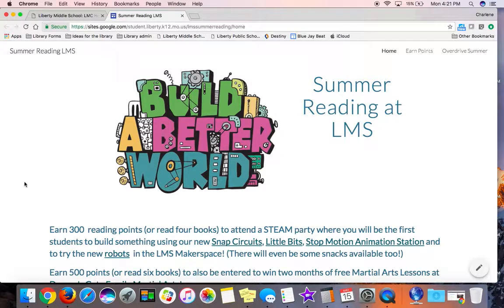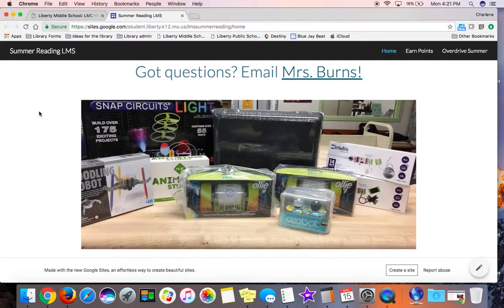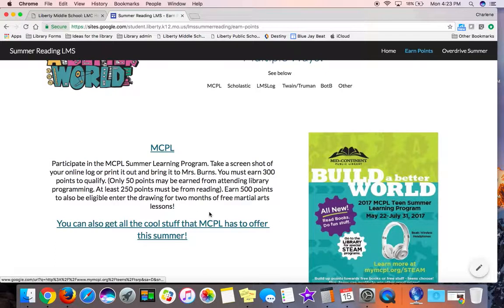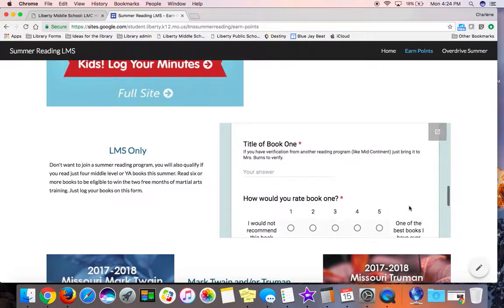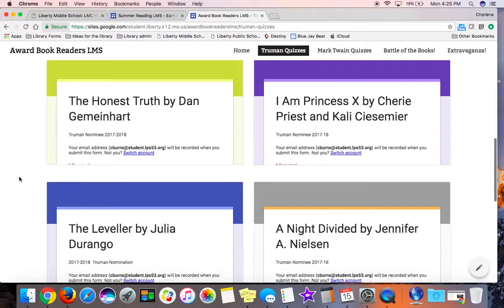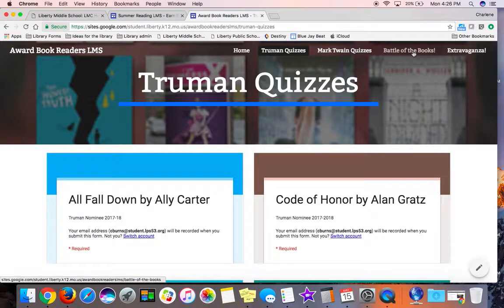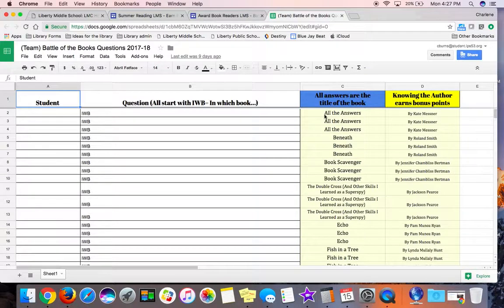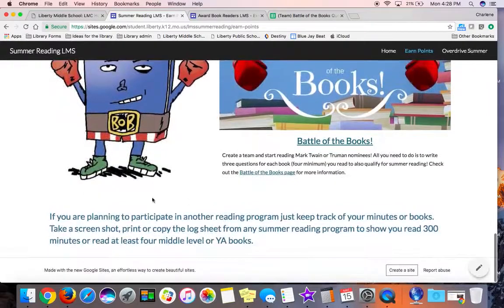Summer Reading 2017 at LMS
Learn how you can qualify to attend a STEAM party this fall just by reading this summer!